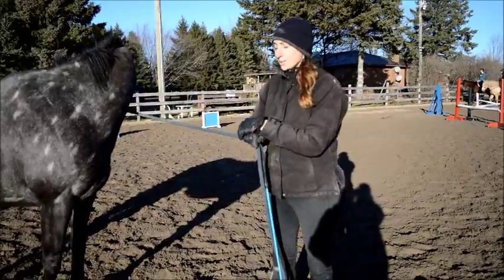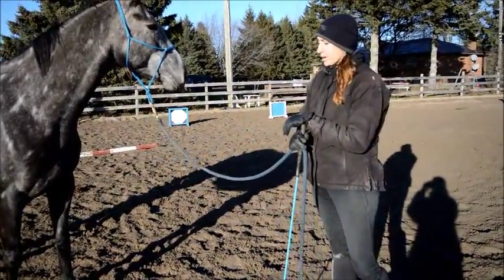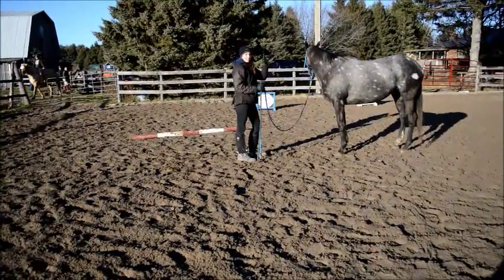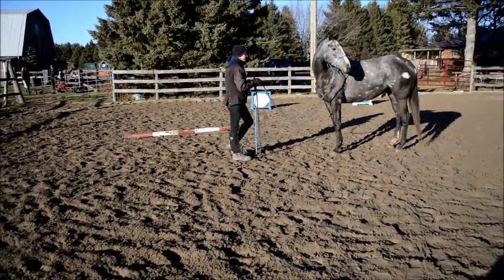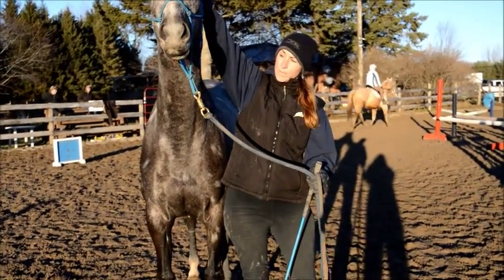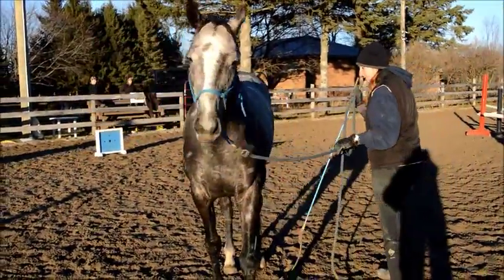Mystique (Trivia Time) first Harmony Horsemanship Session with Lindsey Partridge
Mystique (Trivia Time) is an off the track Thoroughbred mare being retrained as part of the Retired Racehorse Project's Thoroughbred Makeover.
Watch Lindsey's first session with her using Harmony Horsemanship to see how they start and after 30 minutes where they are at.